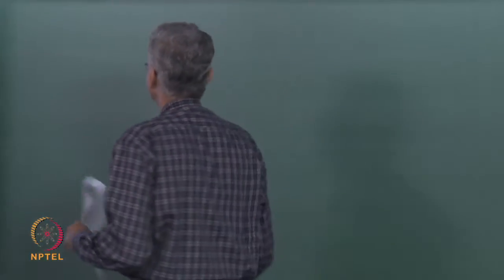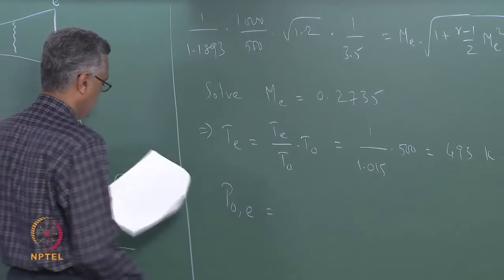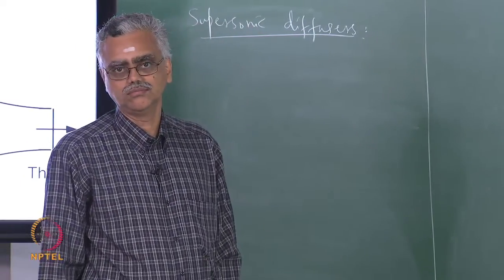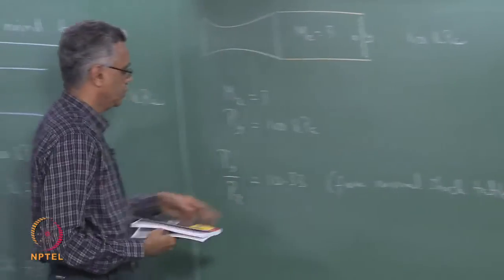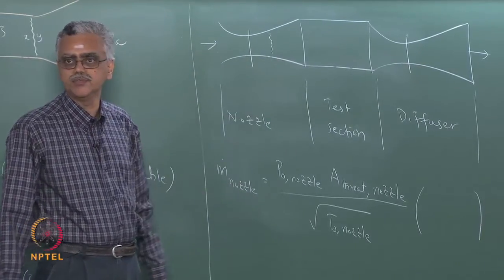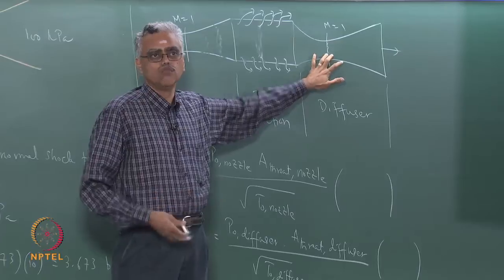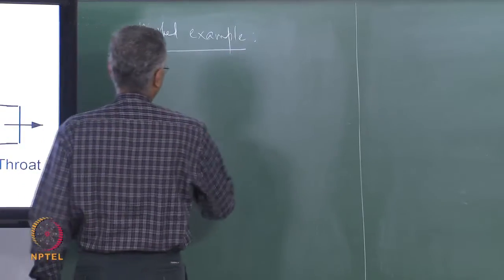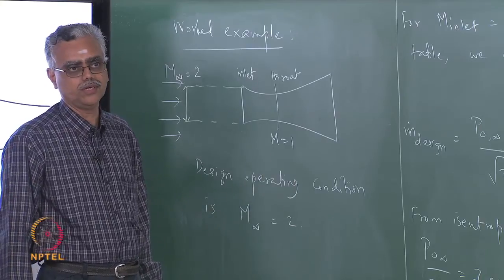Mod-01 Lec-17 Quasi One Dimensional Flows